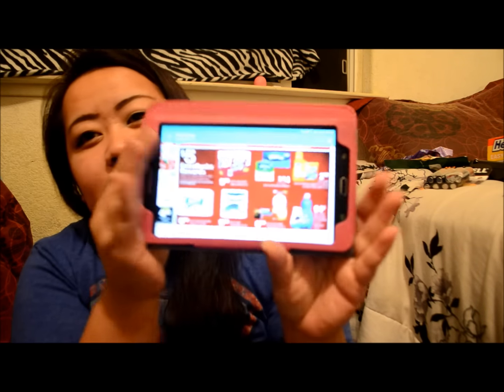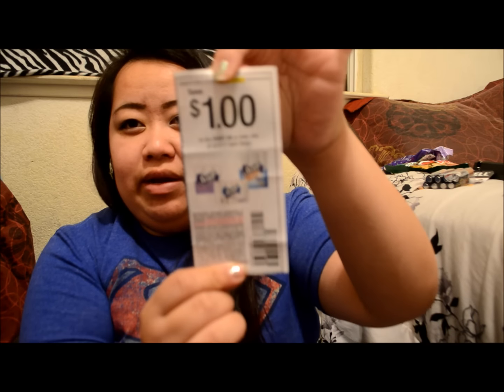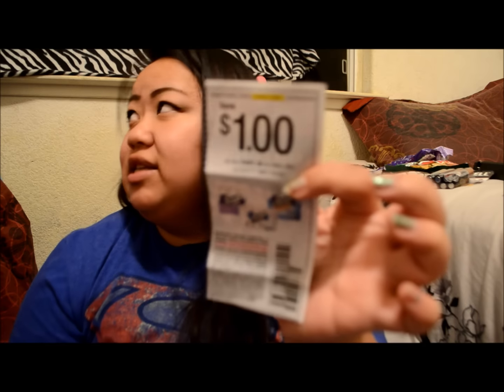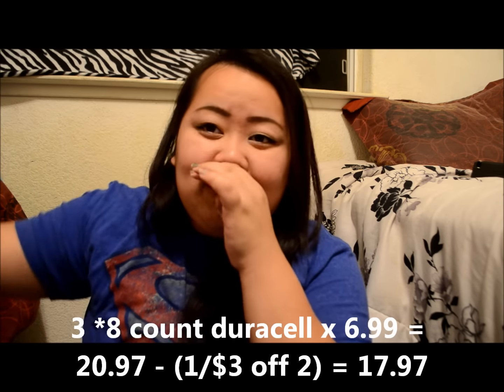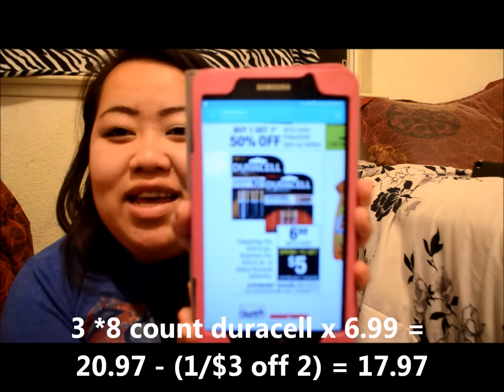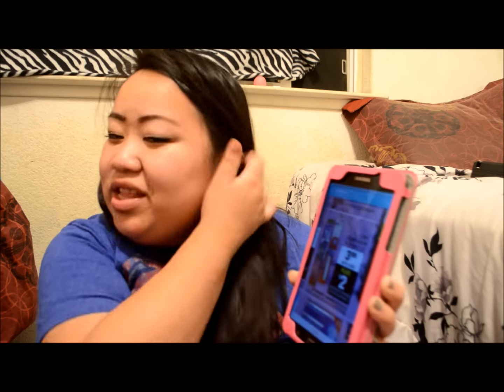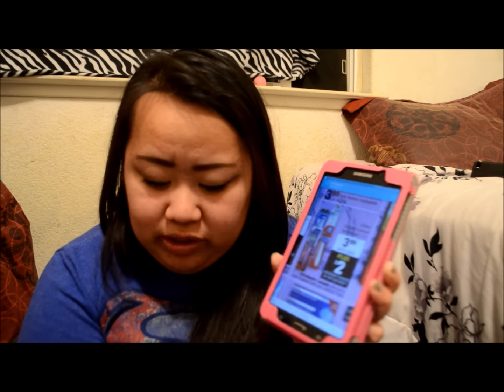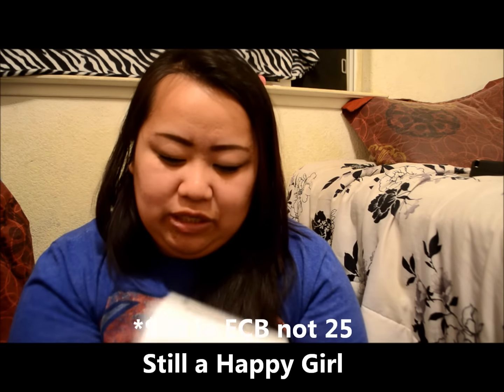12/04 - 12/10 CVS Deals Breakdown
Deals Breakdown at CVS from 12/04-12/10.

View the ad on:
Iheartcvs.com
or
download the flipp app on your android or apple device